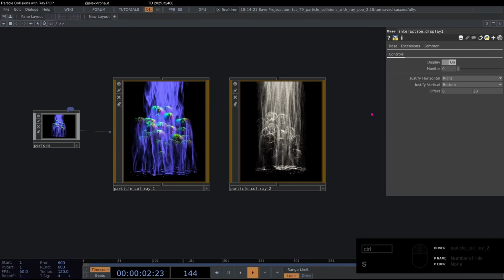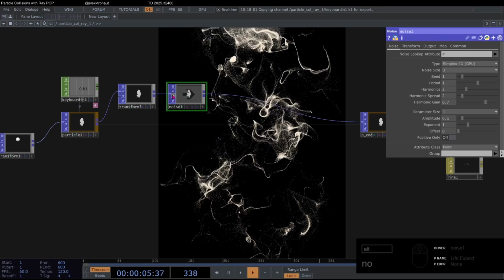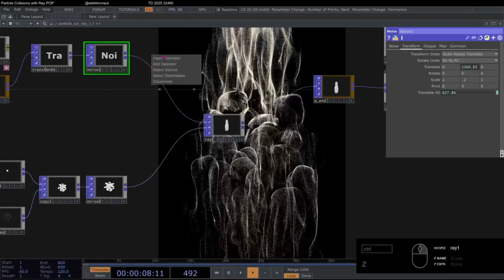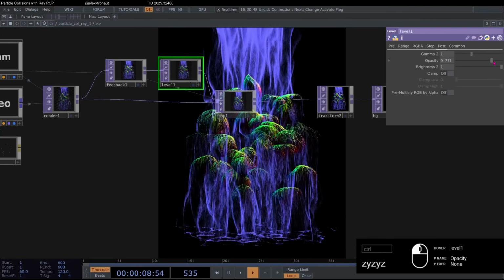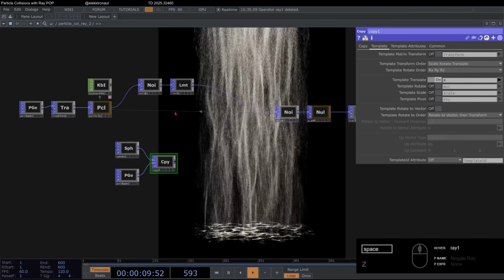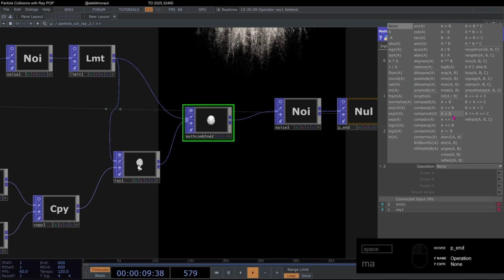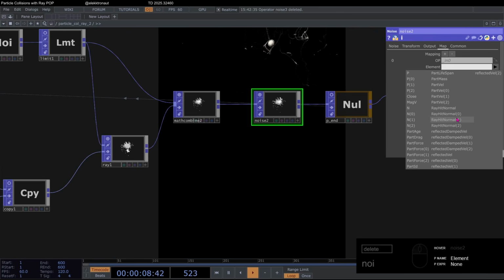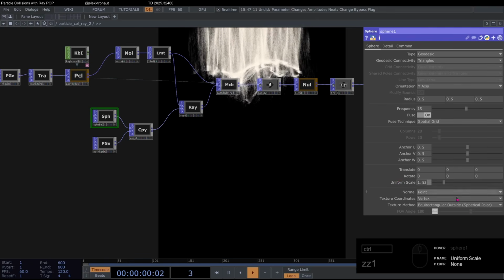Particle Collisions with Ray POP – TouchDesigner Tutorial 78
In this TouchDesigner tutorial, we use the Ray POP to make particles bounce off specific collision objects across two different examples.

00:00 Intro & Overview
00:58 Emitter Setup
02:06 Render Setup
03:04 Project 1
12:16 Project 2
21:24 Trails
22:48 Additional Stuff
24:17 Outro